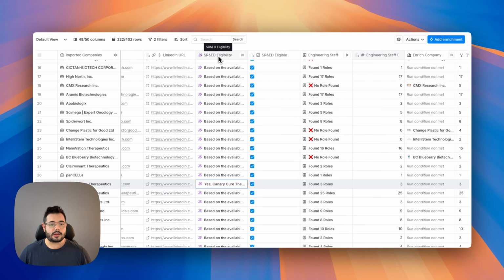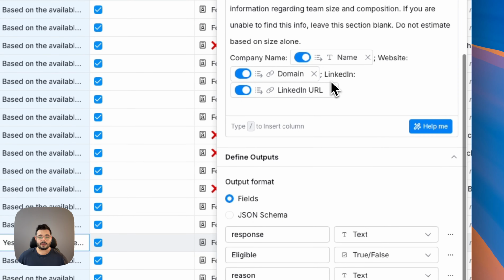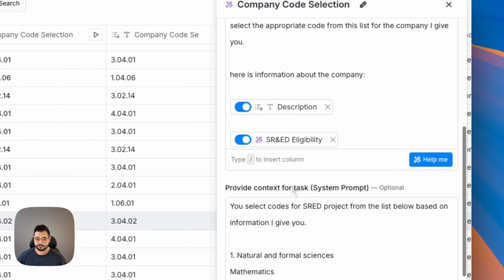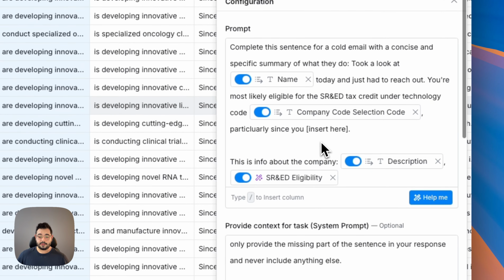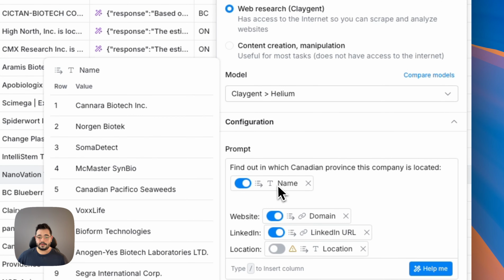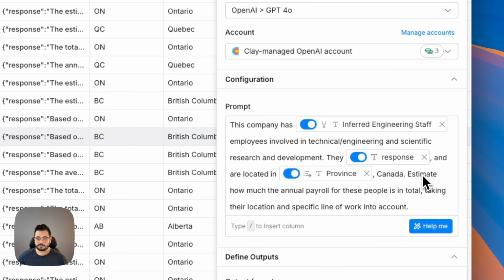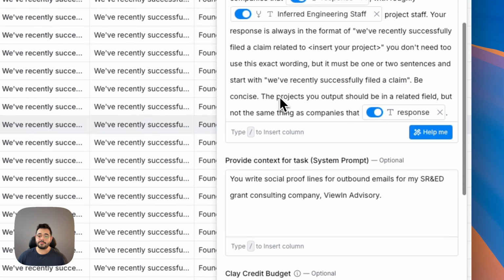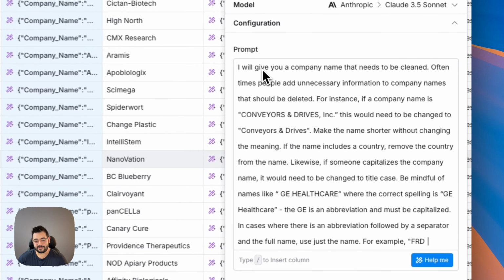How to Build and Use AI AGENTS (with Full PROMPT Guide) | Clay.com Tutorial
If you're not using AI Agents in 2025, you're lagging behind your competitors.

We show you how to build the best AI prompts in a Clay.com workflow that uses ChatGPT (4o) and Claude (Sonnet 3.5, 3.7) and Claygents to conduct prospect research at scale.

In this video, we walk you through all the prompts that we made, and teach you how you can use the prompts.

ViewIn Advisory is global GTM consulting & implementation firm, and a leading Clay.com agency.

We take a project based approach for all of our client engagements, which means NO recurring monthly fees that other agencies charge.

This means that we work alongside you to capture your GTM vision and implement it into a reality.

We develop and implement GTM focused strategies, tech stacks, and agentic AI workflows that leverage cutting edge technologies that generate predictable and sustainable growth for our clients.